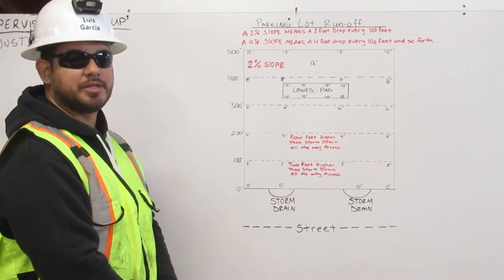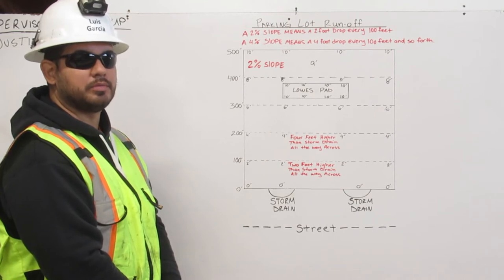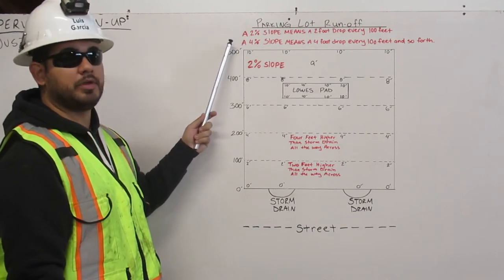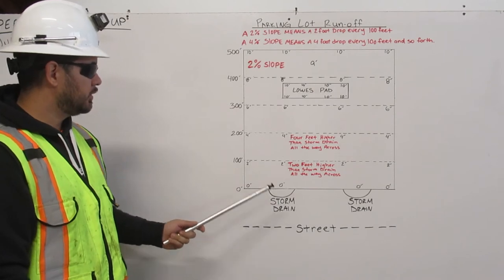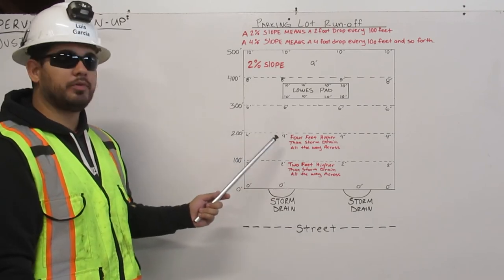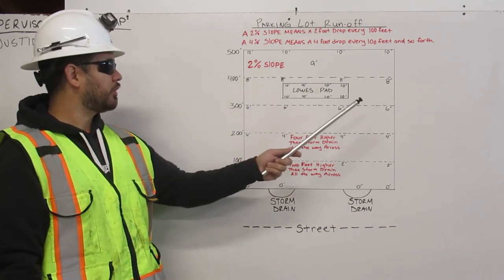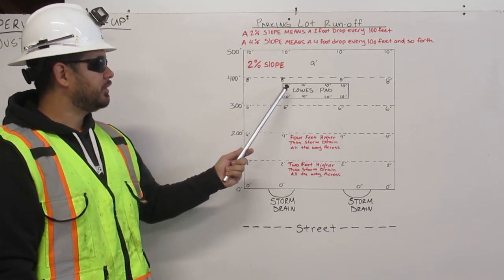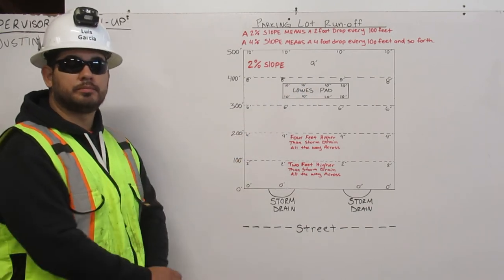Getting A Slope By Luis Garcia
At Deep Creek Construction School, we were required to be able to teach others to get a slope. Here I will demonstrate how to calculate a 2% slope, which means a 2 foot drop every 100 feet.